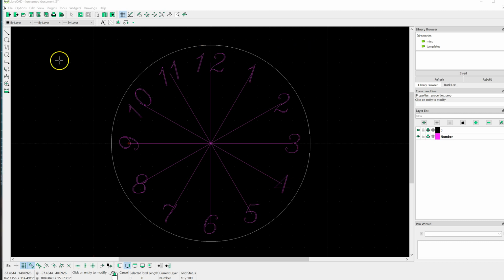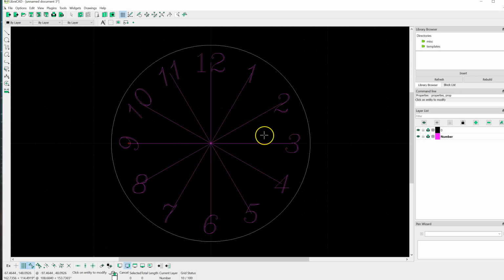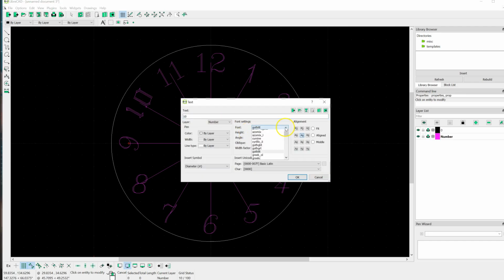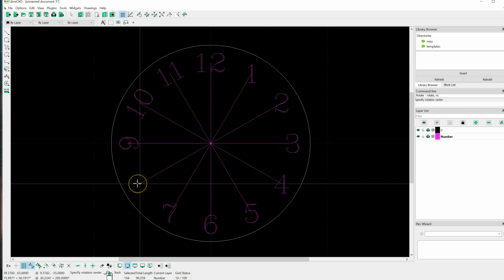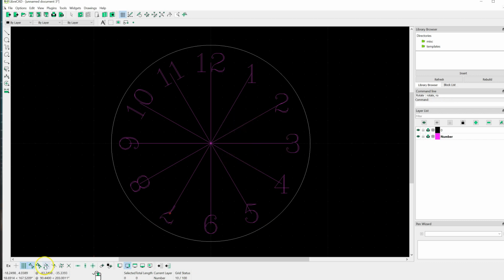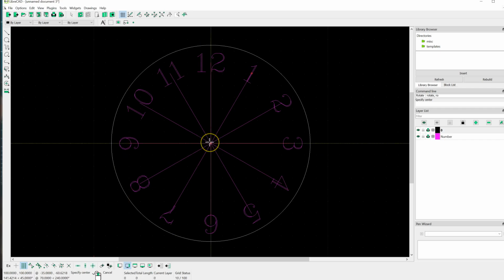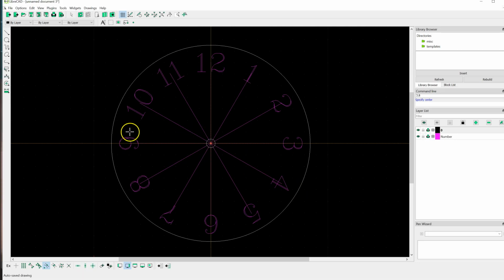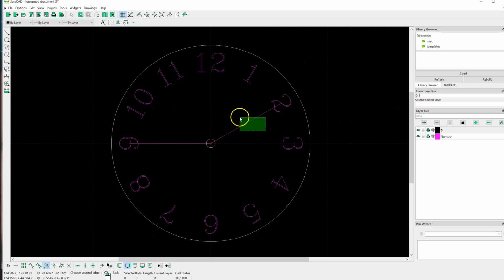Introduction to a laser cut clock with Librecad and Lightburn Part 2